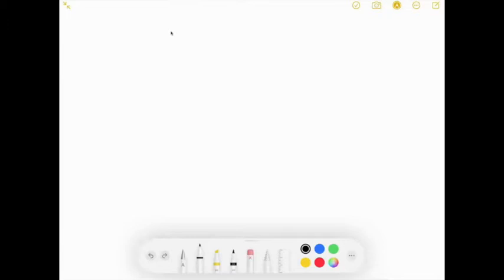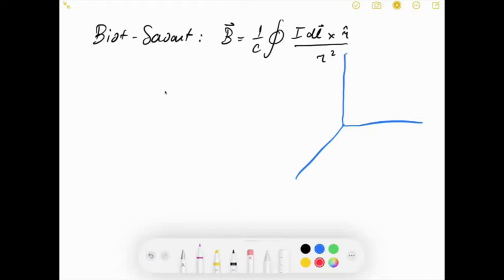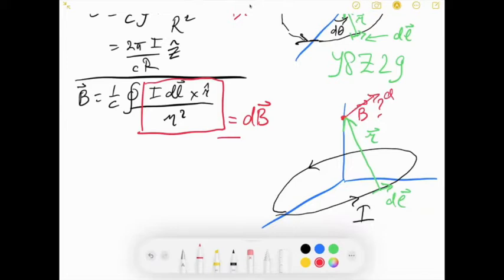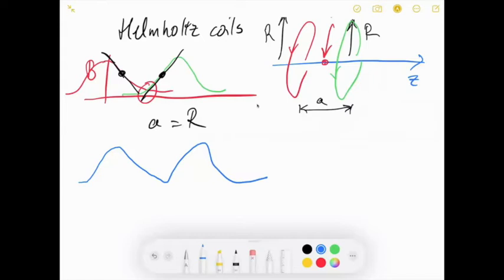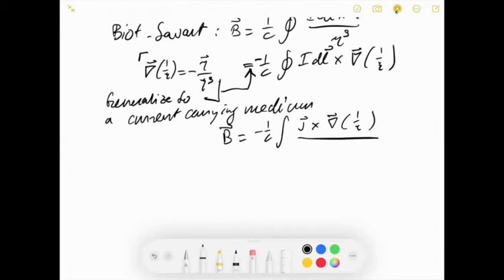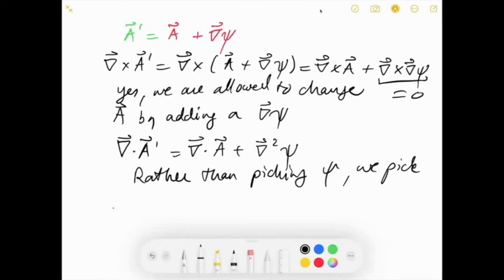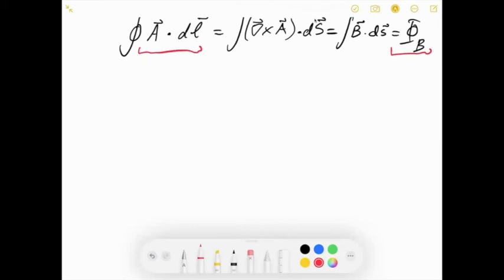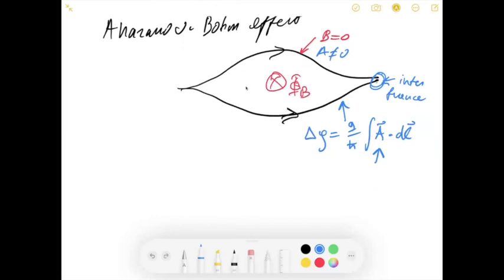Vector potential, gauge freedom, and the Aharanov-Bohm effect